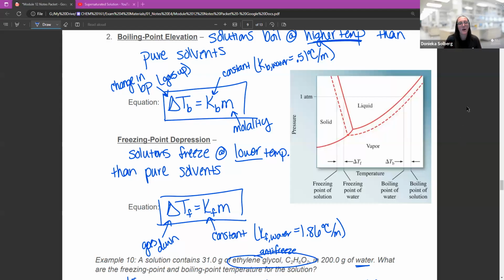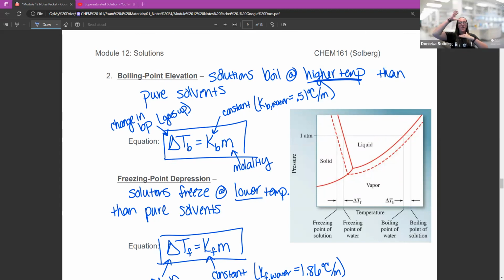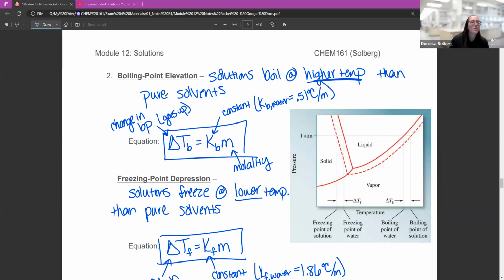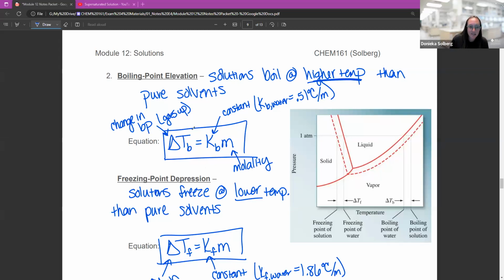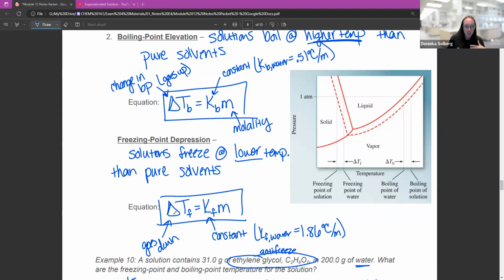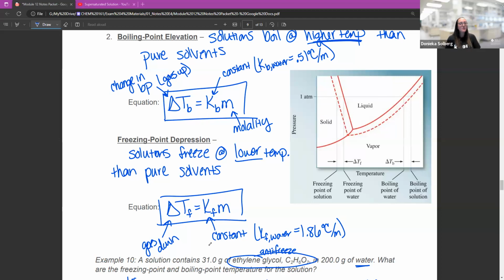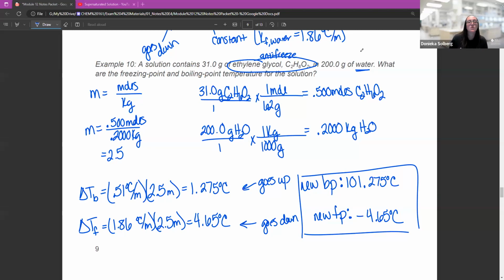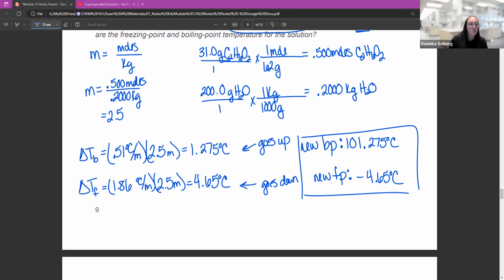13.7 Colligative Properties (Boiling and Freezing Point)